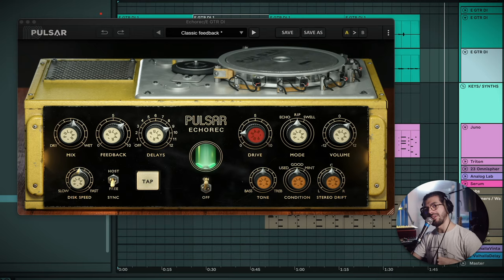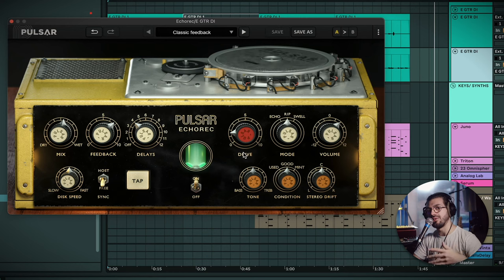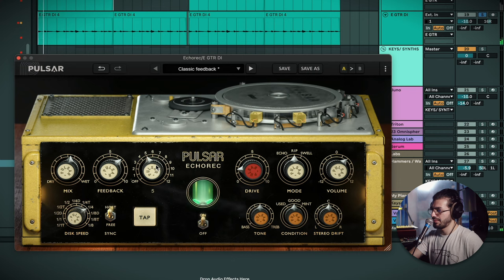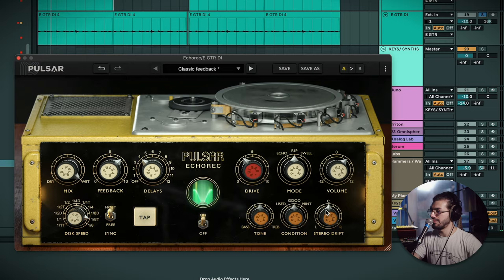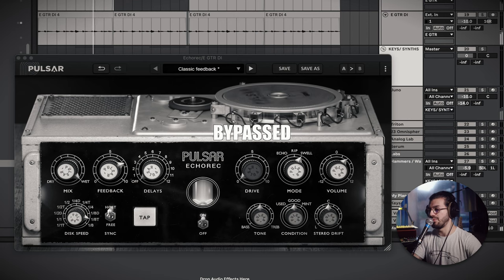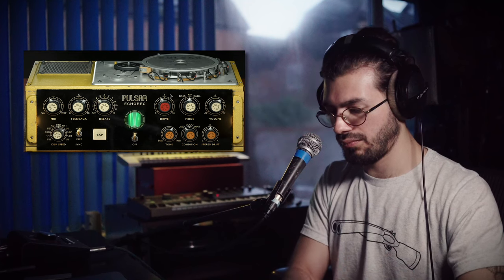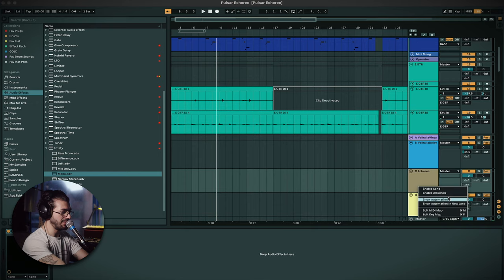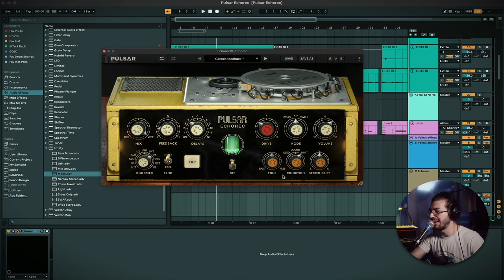Making Trippy Delays With The Pulsar Echorec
Today we'll be taking a look at the Pulsar Echorec. A delay plugin based off the famous old school Echorec by Binson. Thanks for checking out this video!

⏰ Timestamps ⏰
0:00 Intro
0:59 How Does It Work?
1:49 The Controls
3:40 Using Different Playback Heads
5:35 Different Conditions & Tone
6:37 Stereo Drift
7:18 Swell
8:24 Adding Drive & Saturation
9:16 Echorec on Electric Guitar
10:12 Echorec on Piano
11:13 Echorec on Drums
12:12 Create a Ping-Pong Delay
15:17 Outro